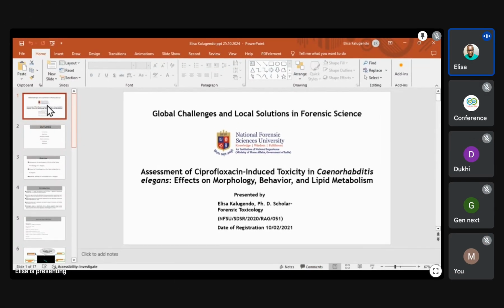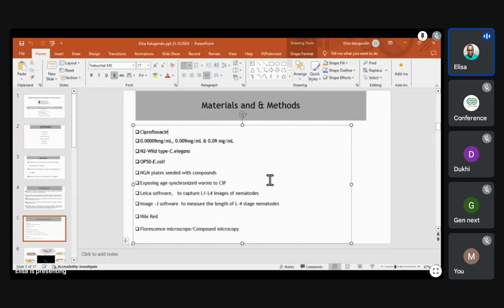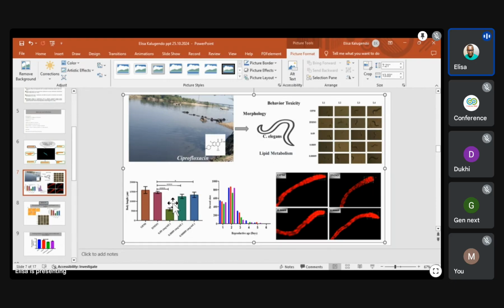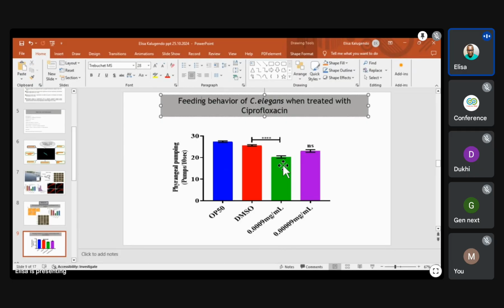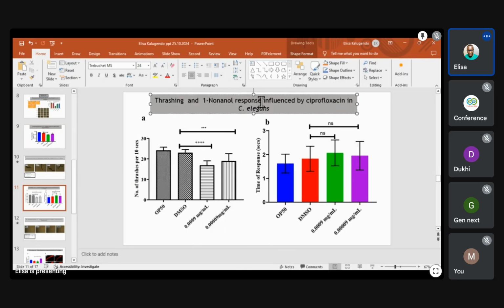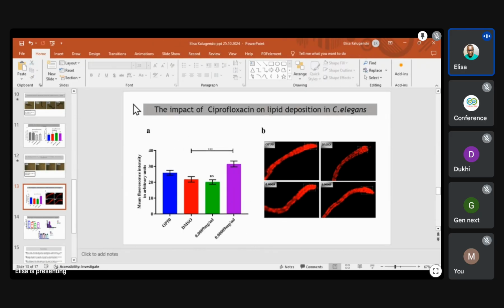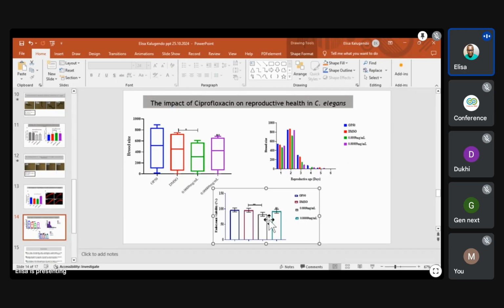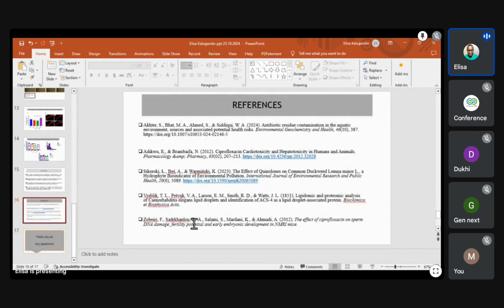January 29, 2025